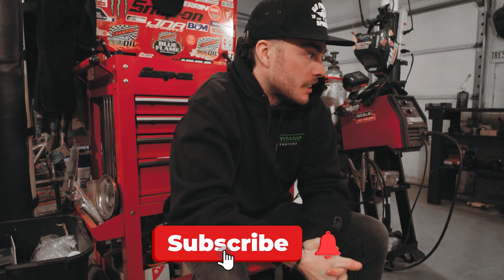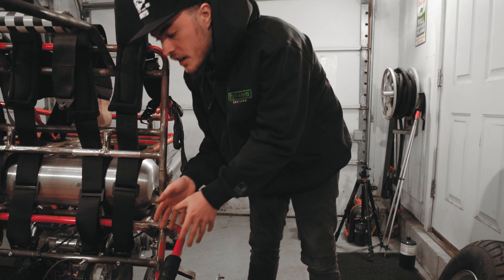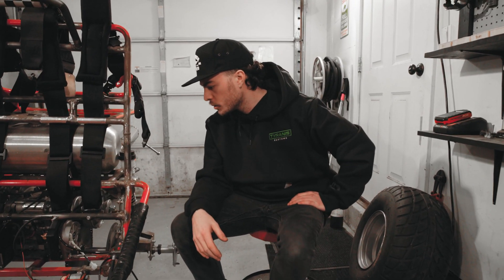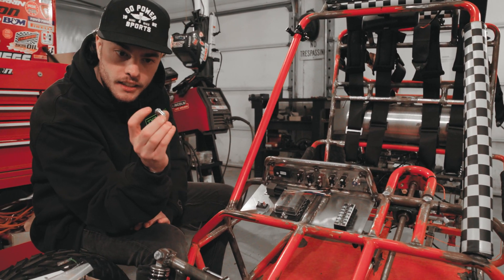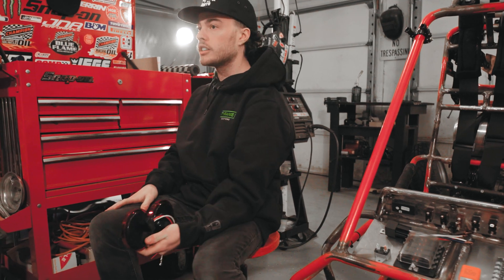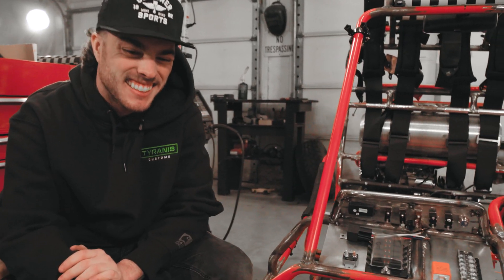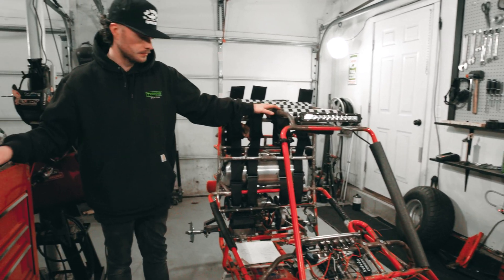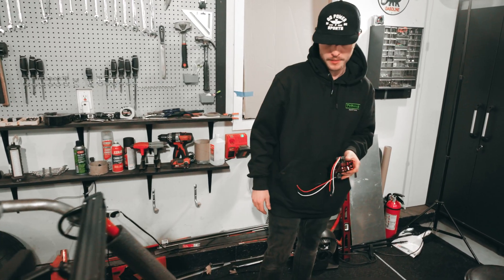Wiring The Lights | 420cc Go Kart Electrical System Part 3 | TYRANIS EP23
Hope you like electrical systems cause were still at it. This time we start to rough out wiring of our head light, light bar, and starter circuits, as well as deciding on the placement of various components like our circuit breaker, fuse box, blinker relay and more! Hopefully one more electrical video and we'll be back to rippin, but for now, enjoy.

Fuse Box:

Battery Gauge:

Battery Cable Kit:

Circuit Breaker:

Flasher Relay: